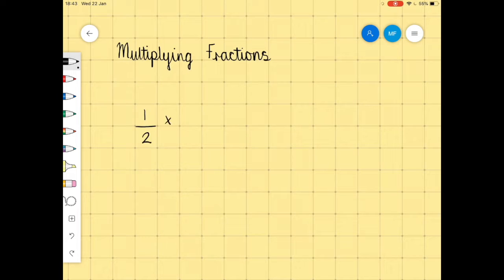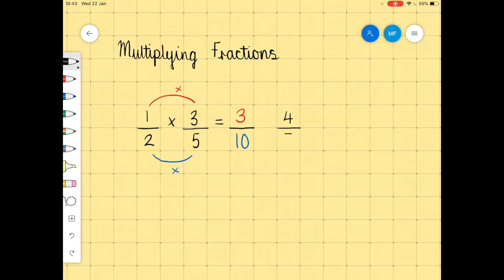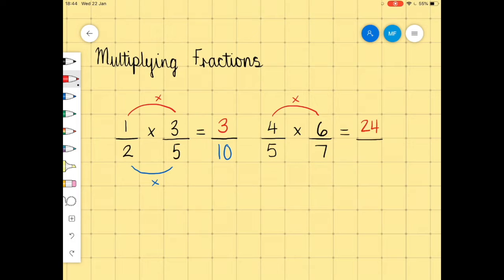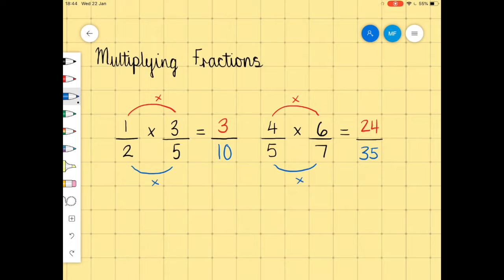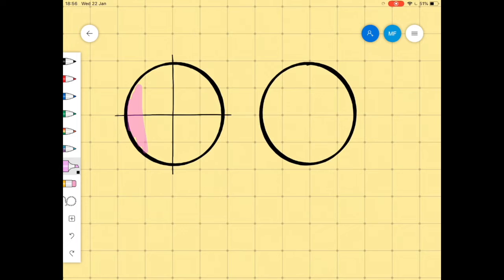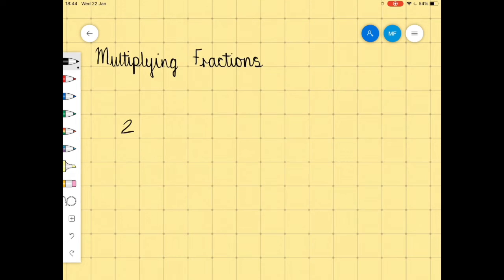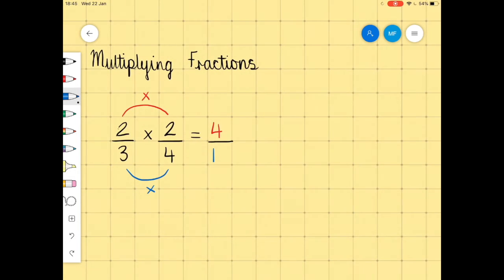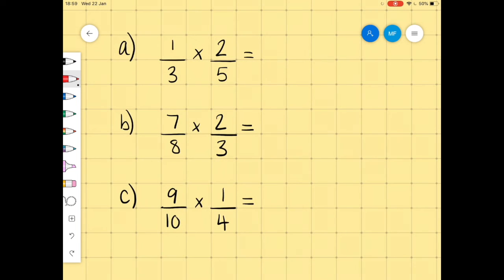Multiplying Fractions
An introduction to multiplying fractions - including a short explanation of how to simplify fractions.